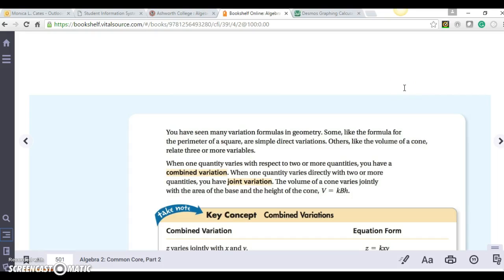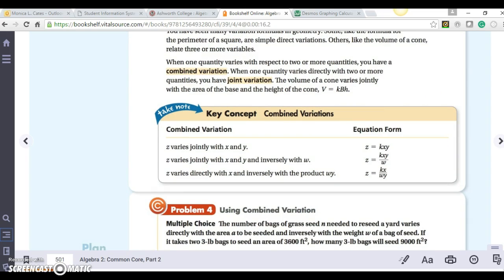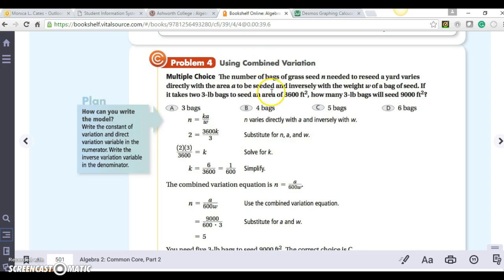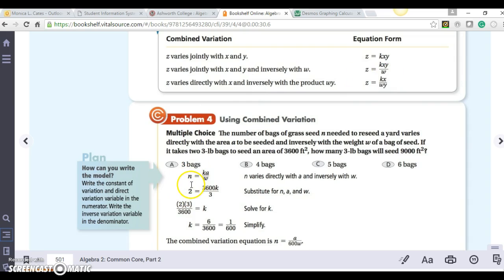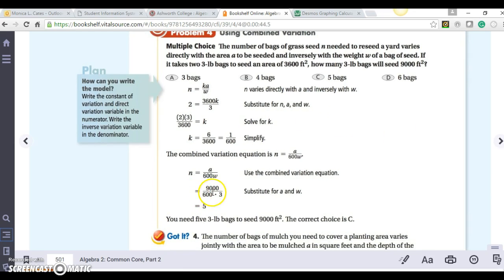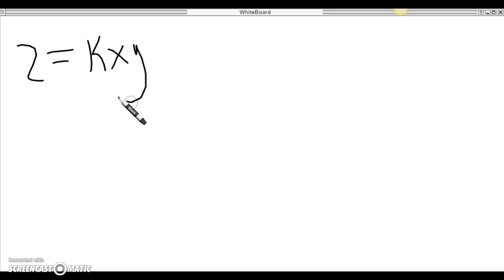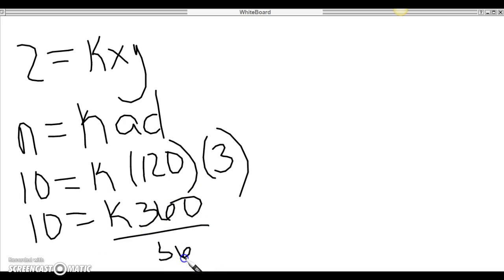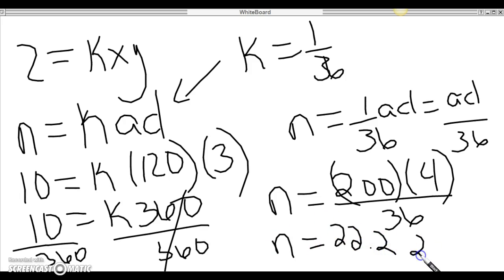Algebra 2 - Combined Variation